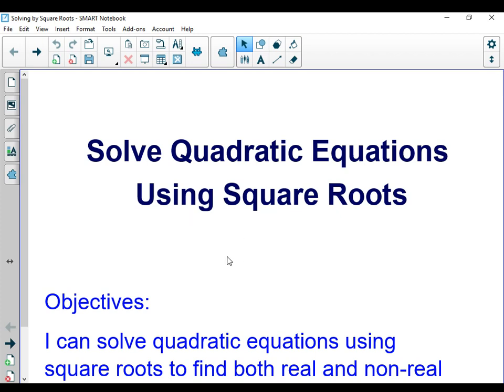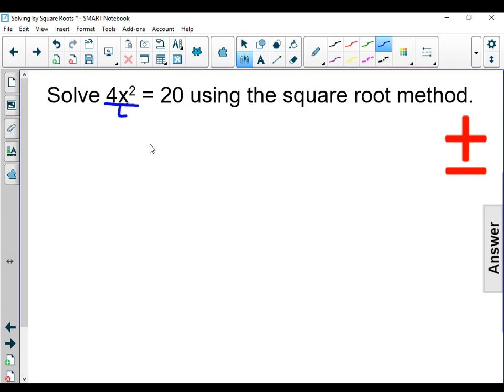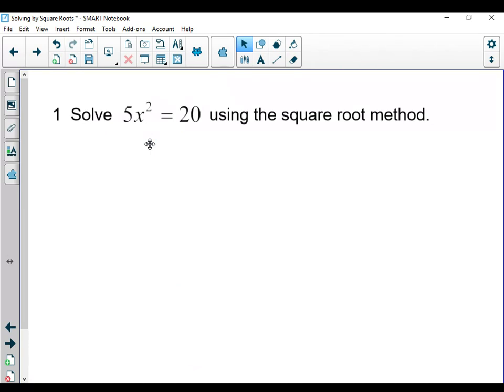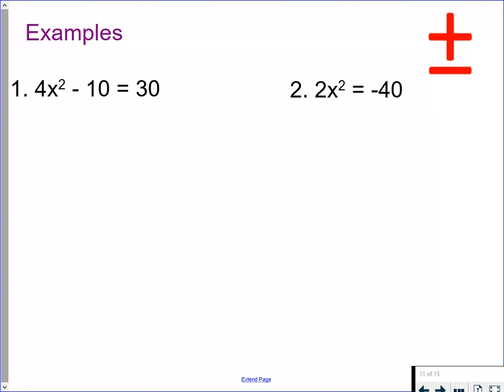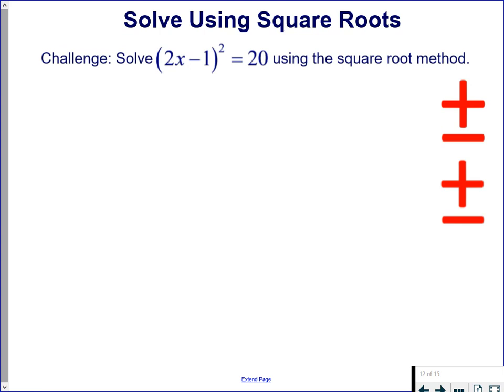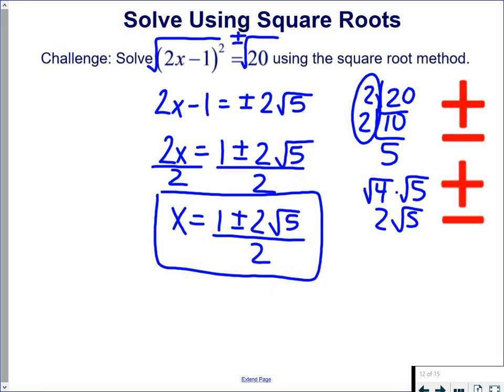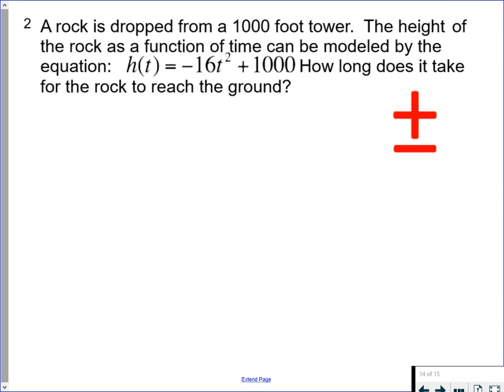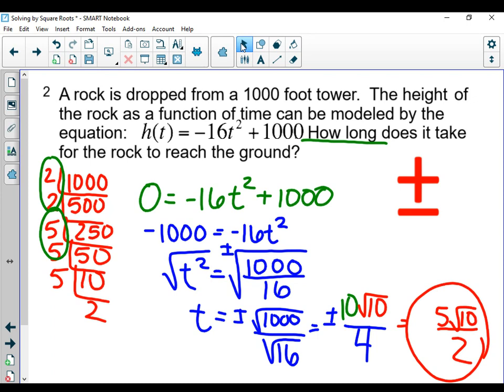Untitled: Sep 15, 2020 9:33 AM